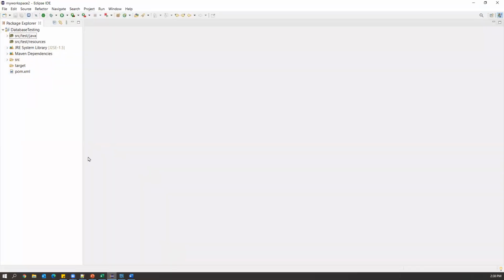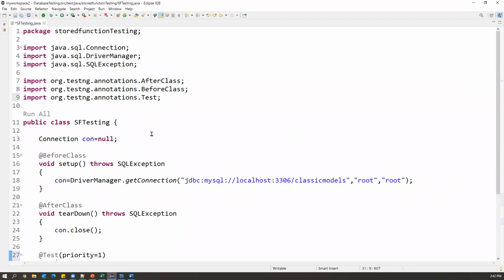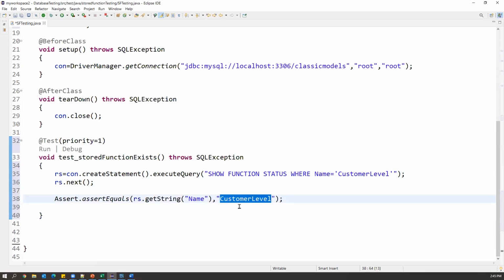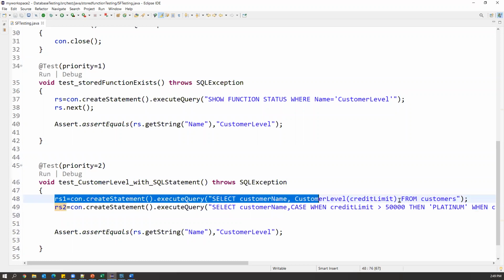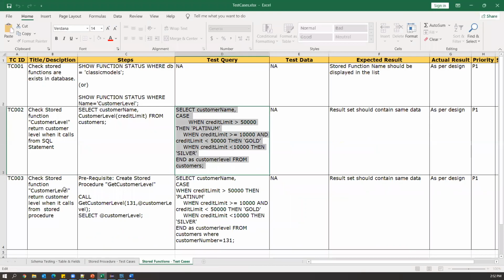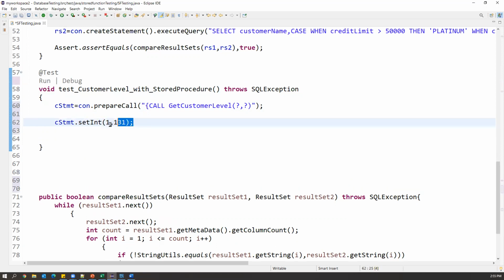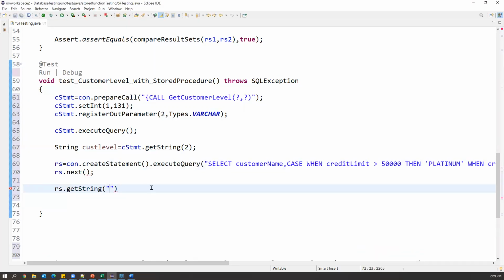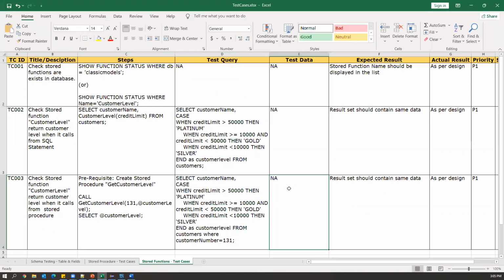Part 10 : Database Testing | Stored Functions Testing | How To Automate SQL Stored Functions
Topics :
Database Testing
Stored Functions Testing
How To Automate SQL Stored Functions
How to automate Stored Functions in MySQL